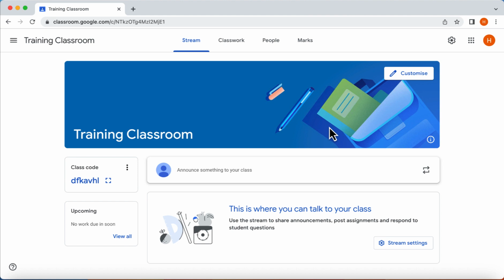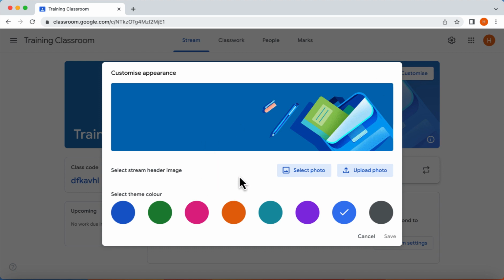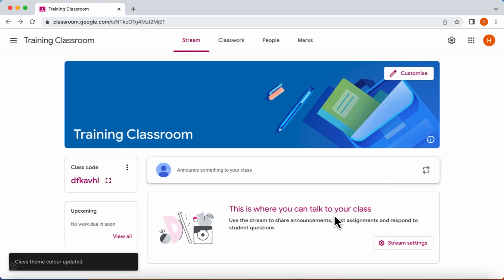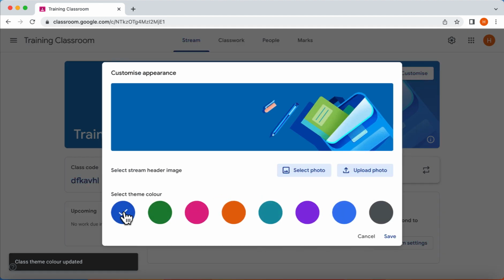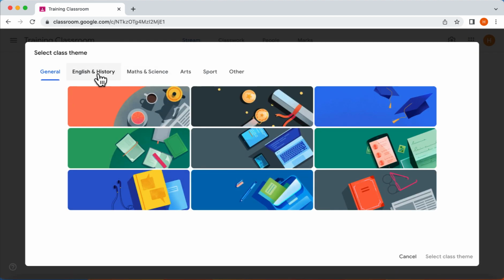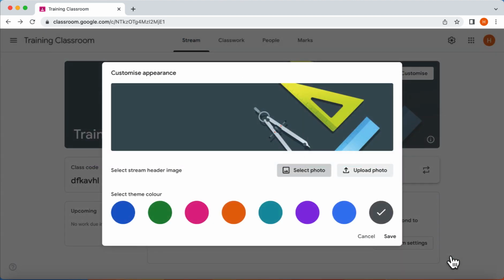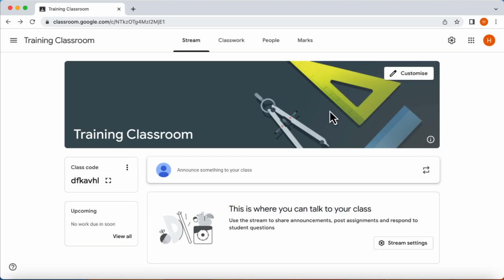Customising your classroom